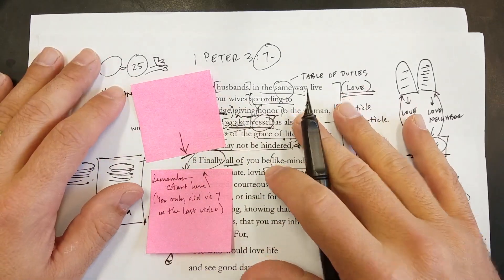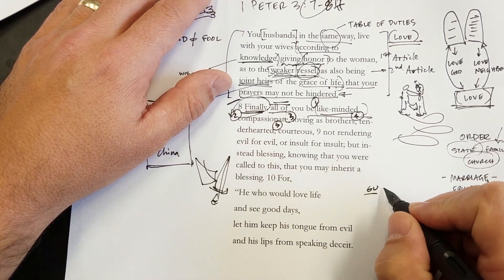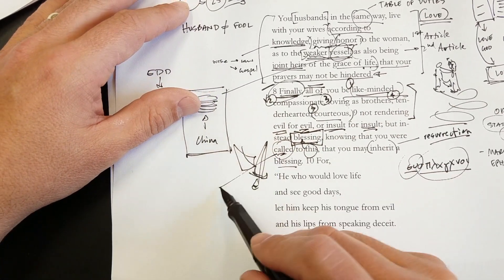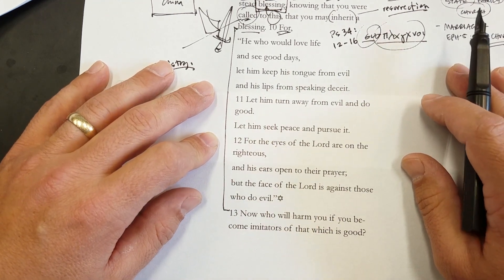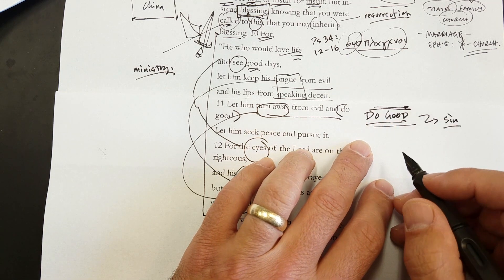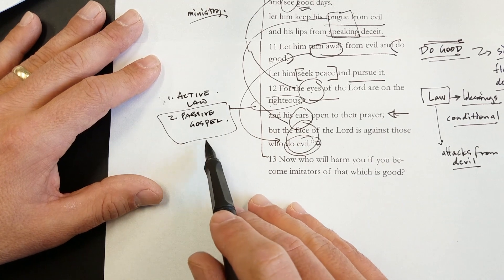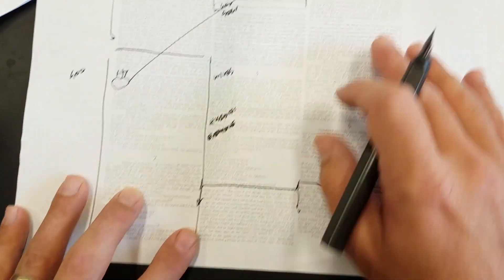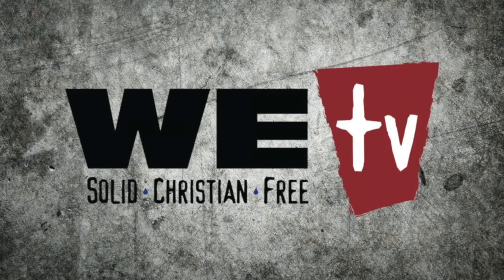Grappling | Falling Off the Table of Duties (1 Peter 3:8-13)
Worldview Everlasting, the organization, no longer exists. But you can find all the new work Revfisk is doing at revfisk.com, including all the new videos posted

And Peter "the Edit Monkey" Slayton's new project can be found

Peter ends his table of duties with instructions for all people, and the reminder that we are called to give and receive blessings.

Order "Will the Real Jesus Please Stand Up?" by Matt Richard